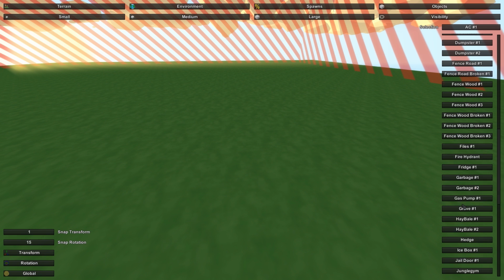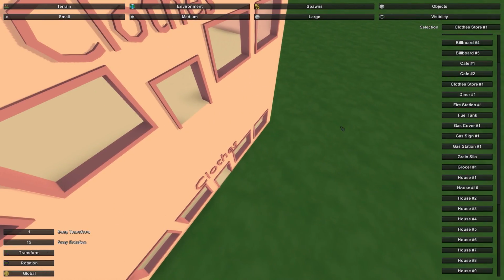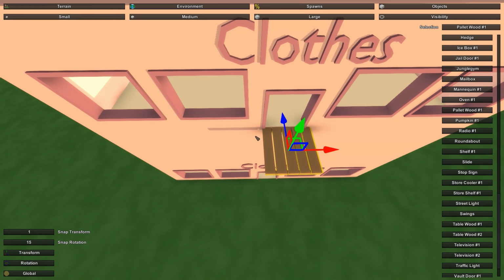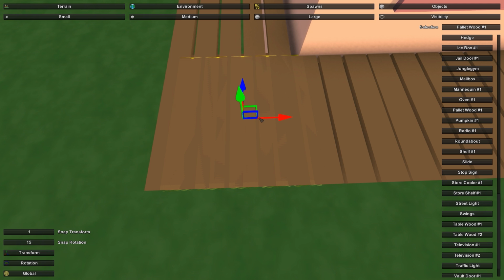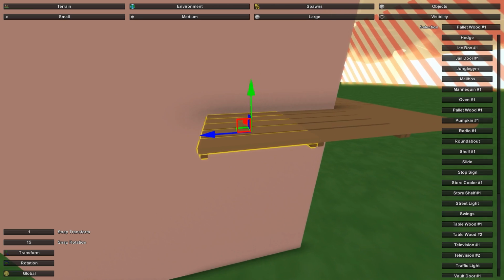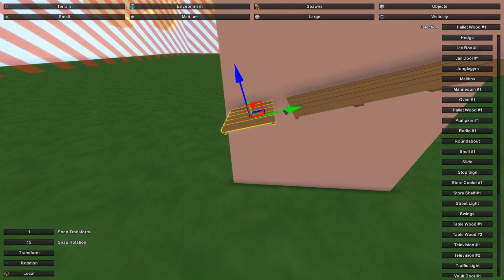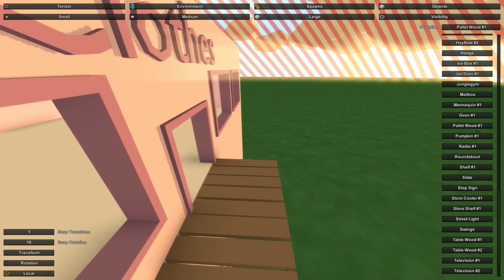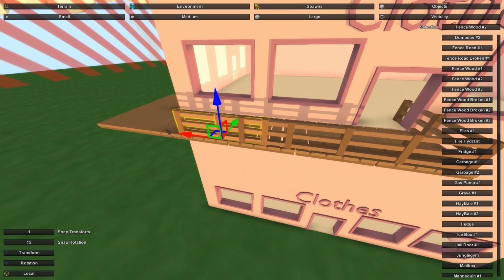Unturned 3.0 ➤ HOW TO Map Editor #1 - How To Make Simple RAMPS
Unturned 3.0 ➤ HOW TO Map Editor #1 - How To Make Simple RAMPS. I hope you guys like this video and if you did please click that thumbs up button and

Gaming Hardware:
i7-3770K OC @ 4.2GHz
SAPPHIRE Radeon HD 7970 OC GHz Edition 3GB
16GB GSkill RAM